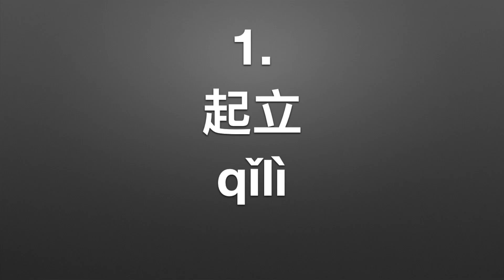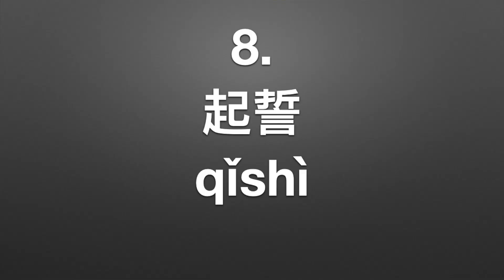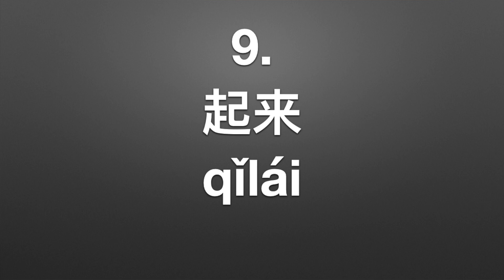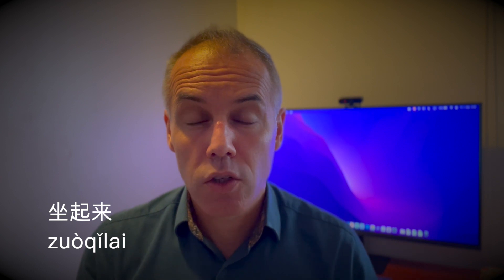Cracking Chinese Vocab | Ten Things You Can Qi (起) in Chinese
We are back with our Ten Things You Can # in Chinese series. This time we bring you Ten Things You Can Qi (起) in Chinese. How many do you know? Watch to find out and increase your Chinese vocabulary. If you like this one then check out the other ones in the series. So far we have ten things you can shang (上), xia (下), kai (开), guan (关) and da (打)

00:00 Intro
00:26 起立
01:03 起名
01:37 起草
02:08 起跑
02:27 起飞
02:57 起床
03:21 起诉
03:43 起誓
03:55 起来
04:20 起泡
04:38 Conclusion